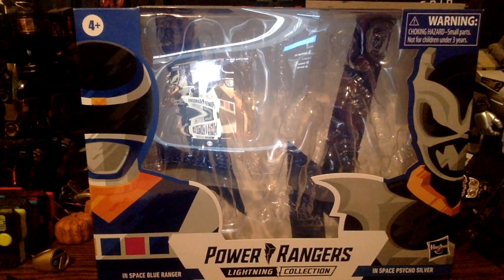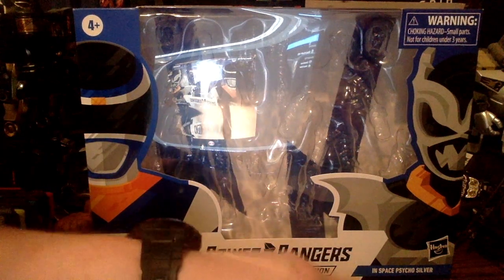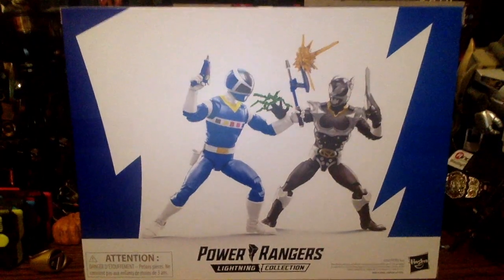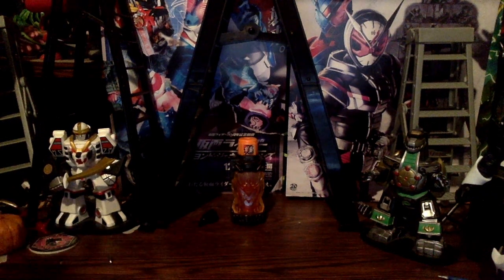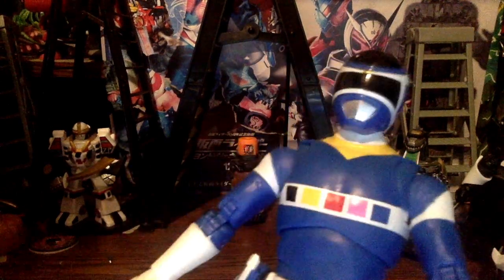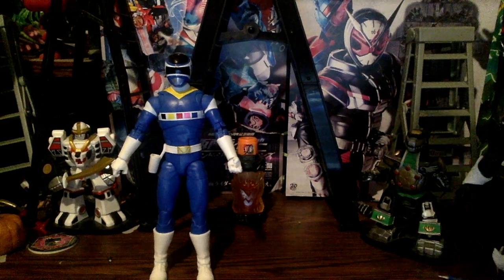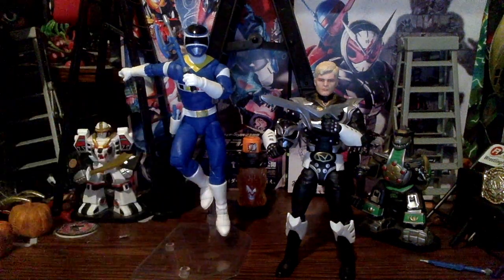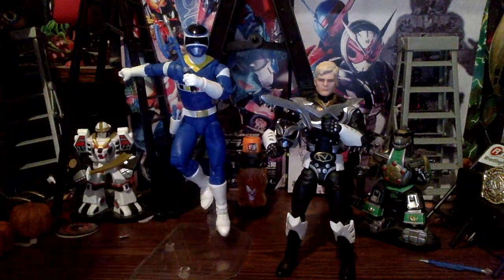Power Rangers Lightning Collection In Space Blue VS Psycho Silver 2-Pack Review